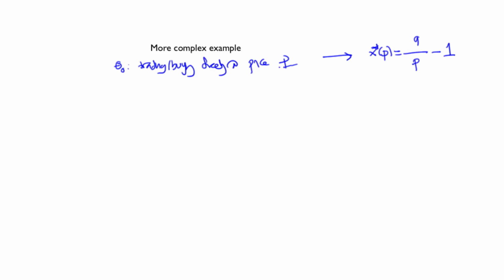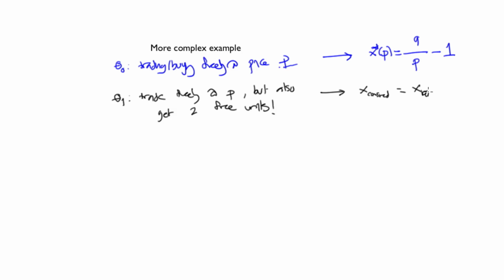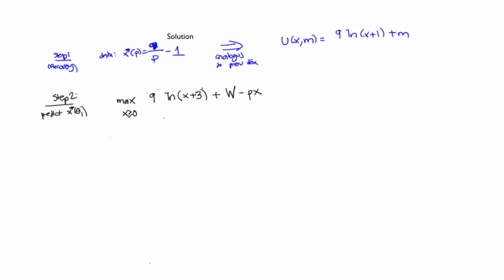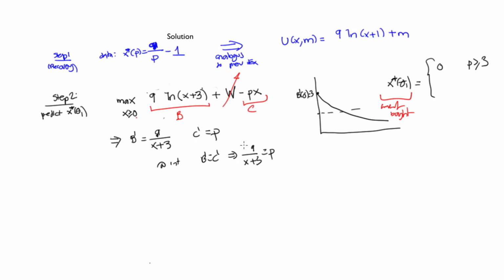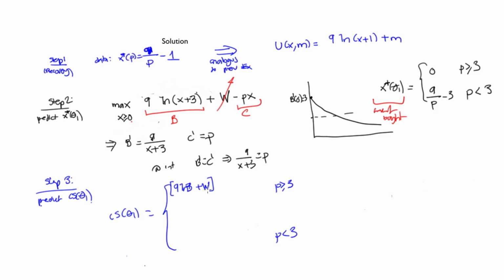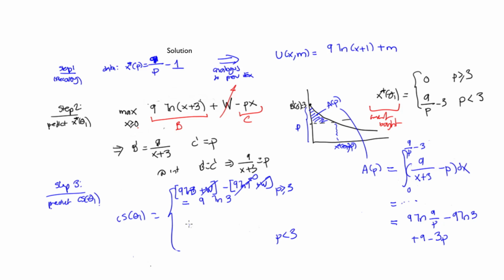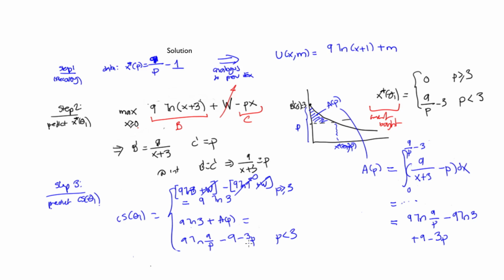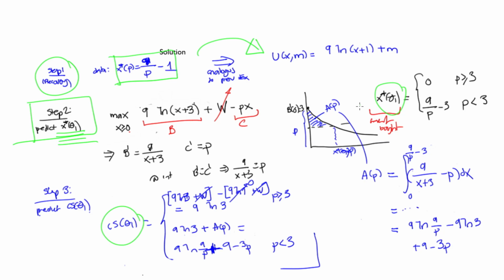Unit 2 - recovering preferences from data part 5